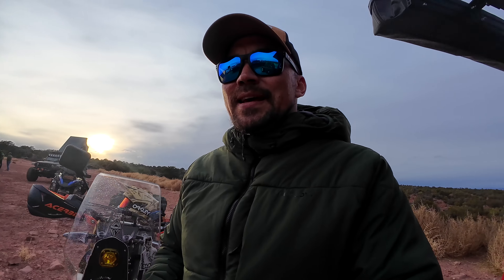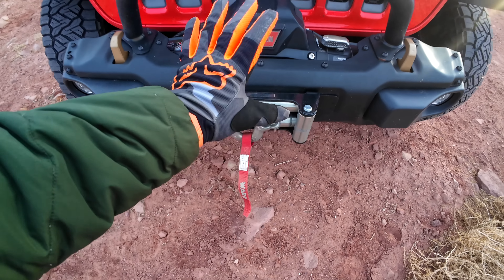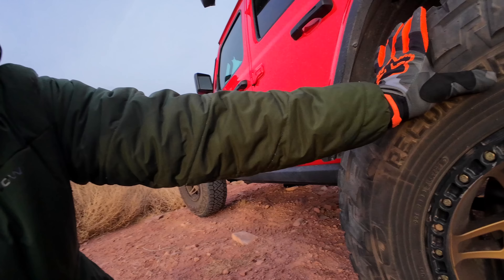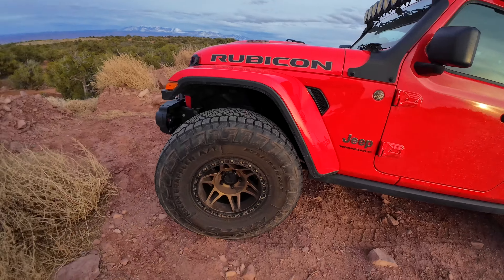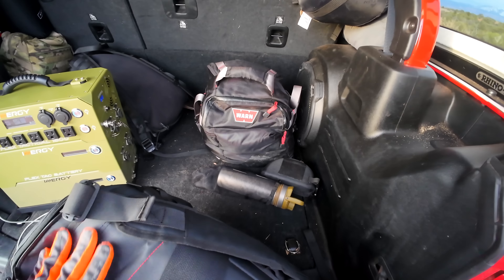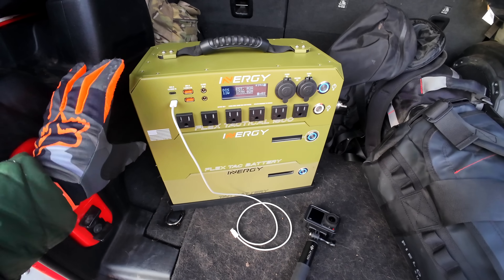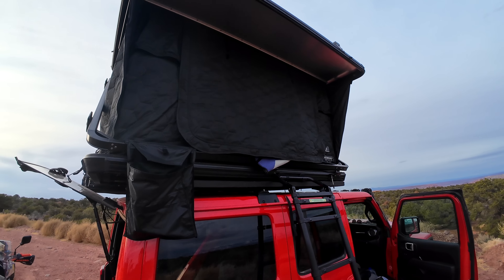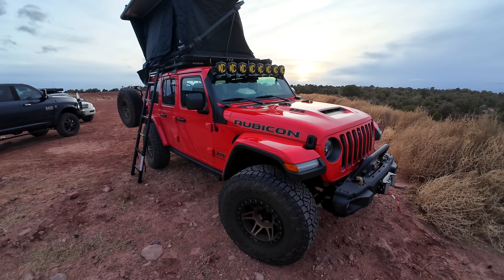The best Jeep overland setup | 392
Tent Setup, FSR V2 XL

*To checkout the uncensored extended version of Prepped Life click below!*